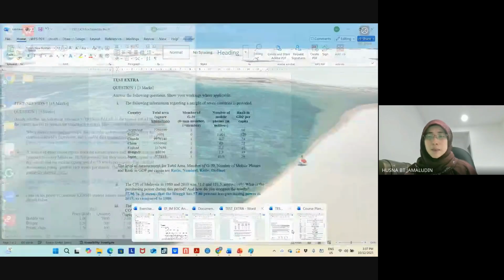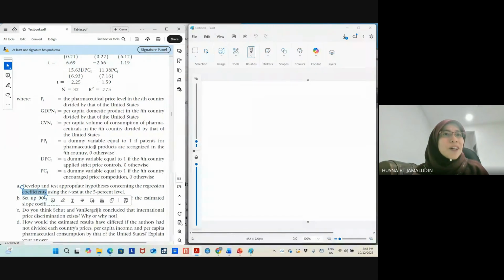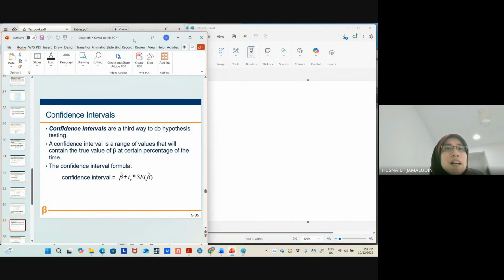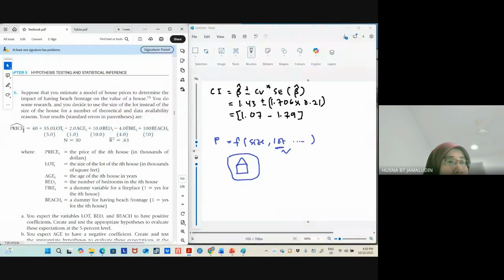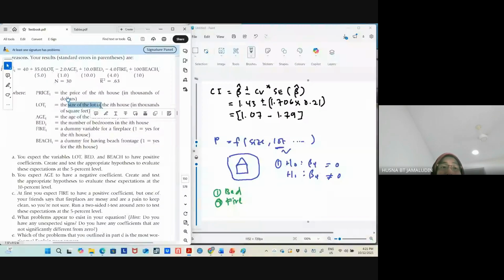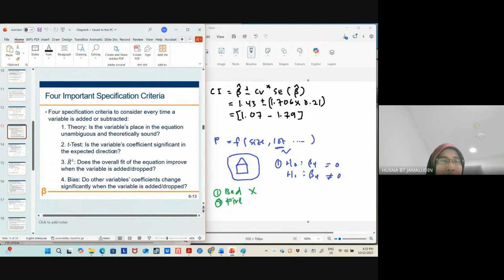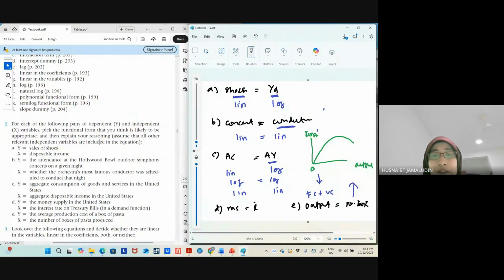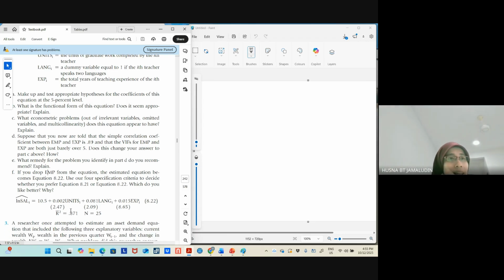Tutorial: Econometrics (Chapter 5,6,7&8)